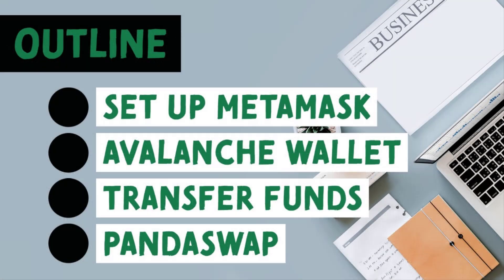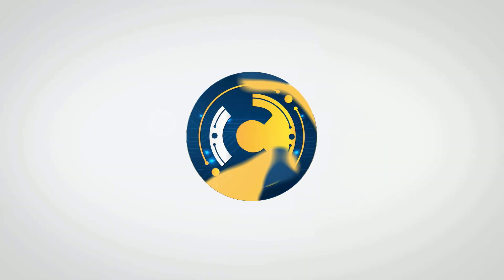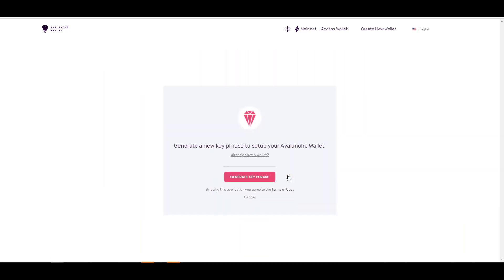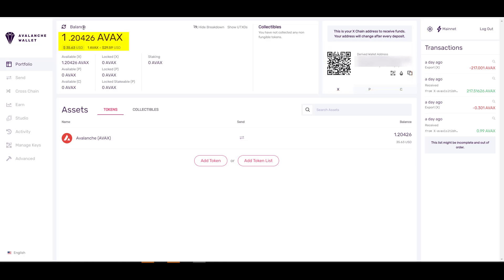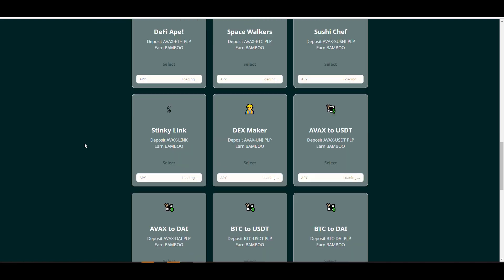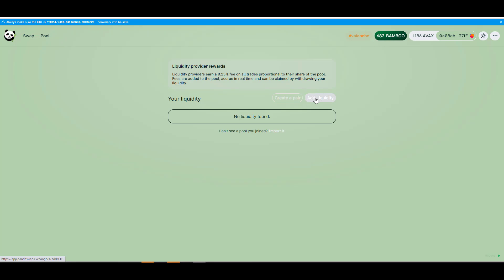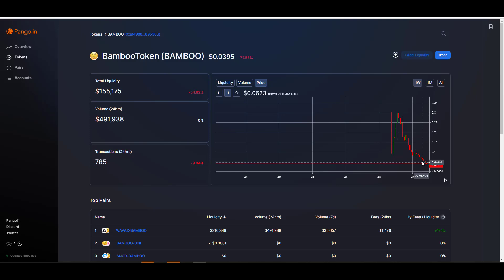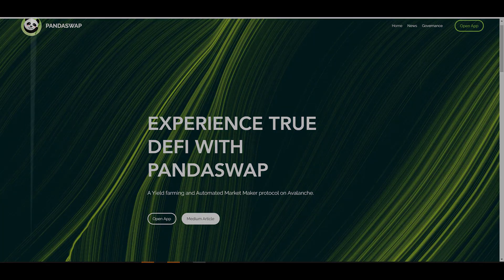Getting Started w/ Yield Farming on Avalanche | Fat Yields on PandaSwap | $AVAX $BAMBOO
▣▬▬▬▬▬▬▬▬▬( DESCRIPTION )▬▬▬▬▬▬▬▬▬▬▣
Learn how to set up your Metamask wallet to access DeFi applications on the Avalanche blockchain.

▣▬▬▬▬▬▬▬▬▬( VIDEO TIMESTAMP )▬▬▬▬▬▬▬▬▬▬▣
1:10 Set Up Metamask
1:57 Avalanche Wallet
2:43 Transfer Funds
4:04 PandaSwap

▣▬▬▬▬▬▬▬▬▬( RECOMMENDATIONS )▬▬▬▬▬▬▬▬▬▬▣
💰Celsius Network: Register, deposit, and earn $20!

💰BlockFi: Register, deposit, and earn $10!

💰Voyager: Register, deposit, and earn $25!

 ▣▬▬▬▬▬▬▬▬▬( USEFUL RESOURCES )▬▬▬▬▬▬▬▬▬▬▣
Coingecko : Check prices and stats on top cryptocurrencies

Substack Newsletter: Get weekly industry highlights on everything crypto and more

Interest Rate Tracker: Track interest rates across various lending platforms

Altcoin Season Index: Is it Altcoin season or Bitcoin season?

You should not use my video to make financial decisions and I highly recommended you seek professional advice from someone who is authorized to provide investment advice.